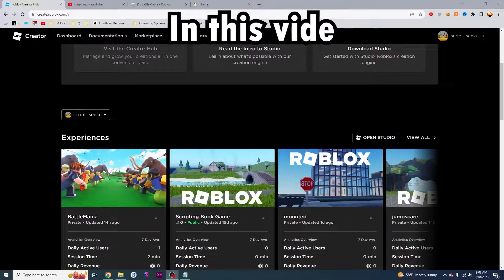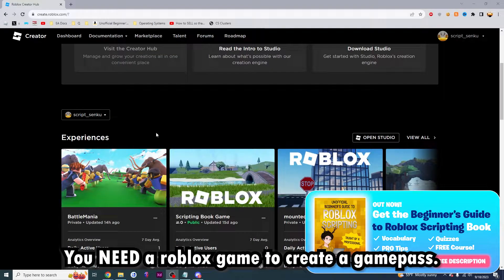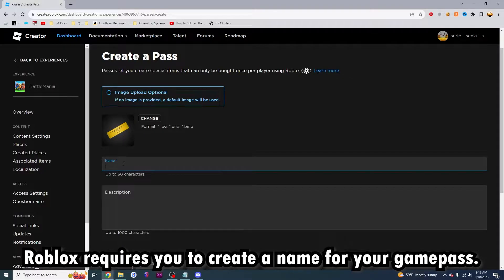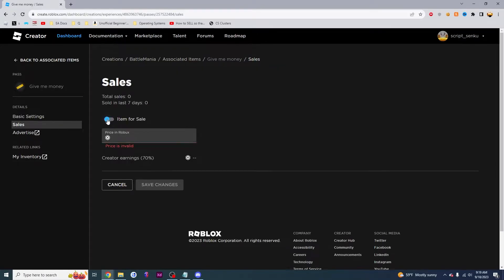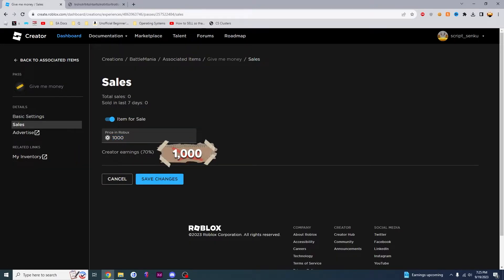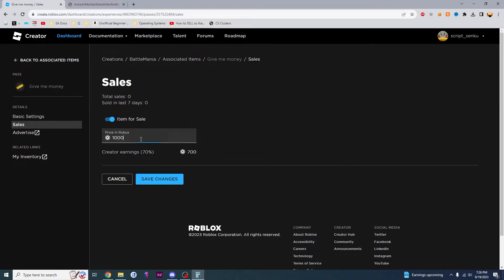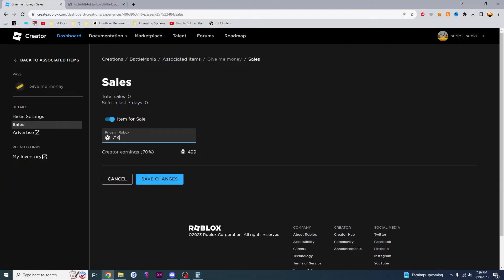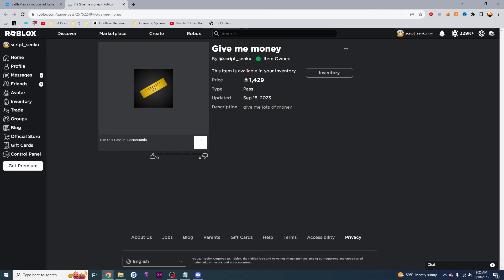How to MAKE A GAMEPASS in ROBLOX (AND CALCULATE TAX)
In this video, I teach you how to make your own gamepasses in Roblox, so that you can earn a lot of robux. I also teach you how to calculate the amount to set your price to in order to get past roblox's tax.